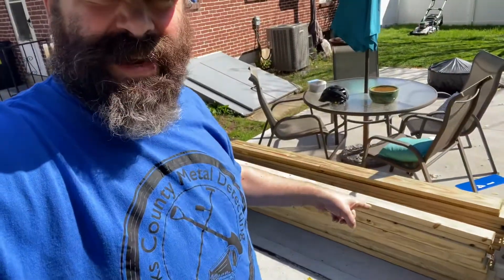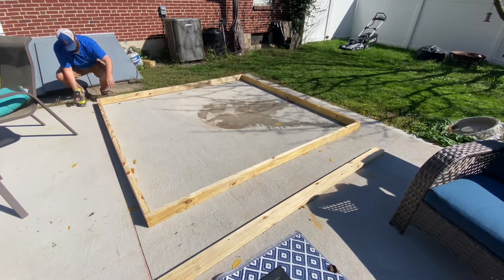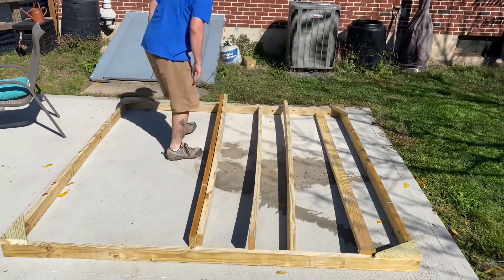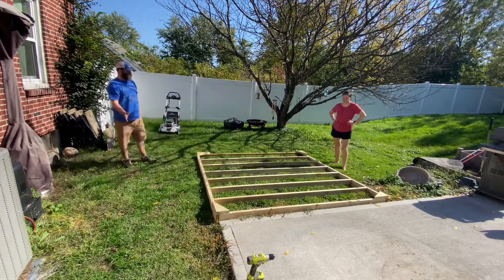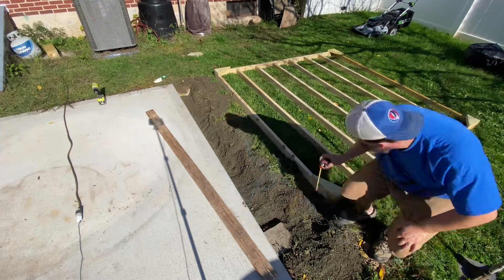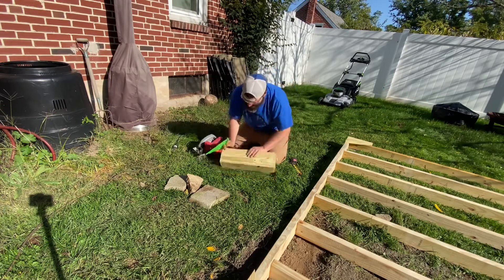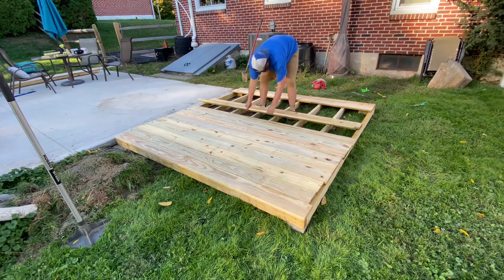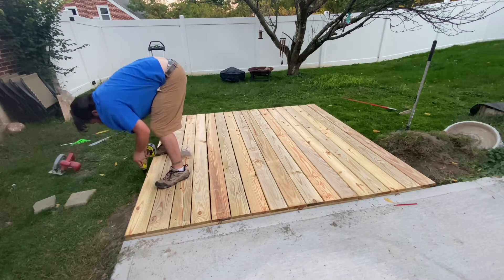Hot Tub Patio Build | Things you do when you don't drink.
Had to make room on our patio, so I had to build a separate hot tub deck. This is my first time building something like this, and I think it turned out awesome!

It’s amazing the things you do when drinking isn’t a priority!